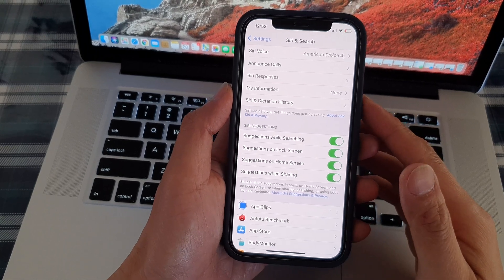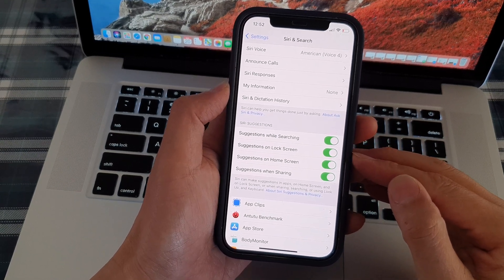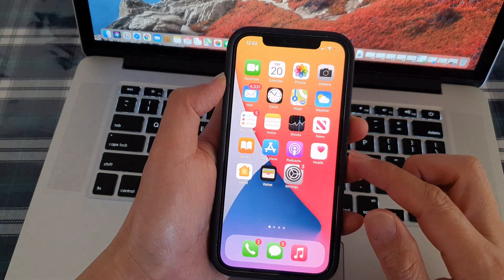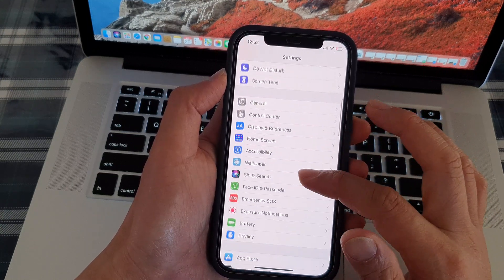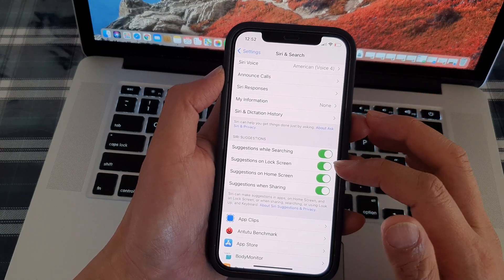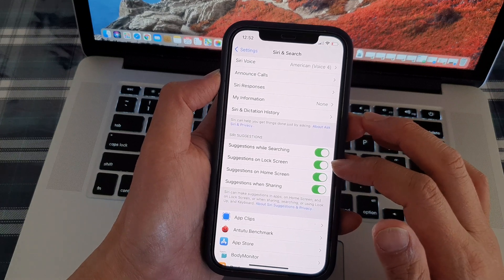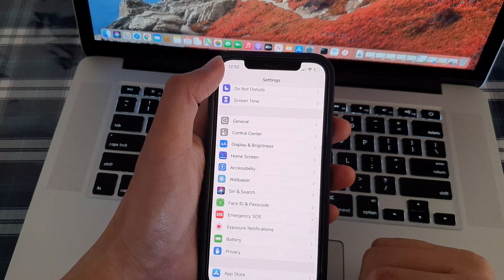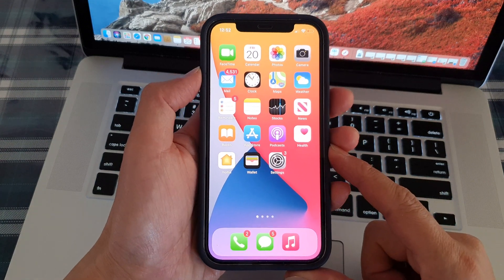iPhone 12: How to Enable/Disable Siri Suggestions on Lock Screen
Learn how you can enable or disable Siri Suggestions on the lock screen on the iPhone 12 series.